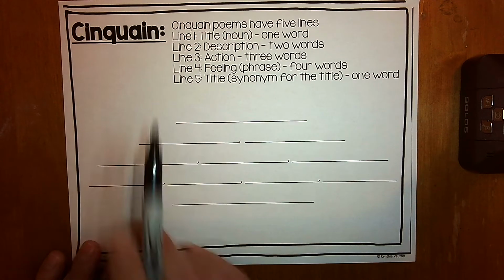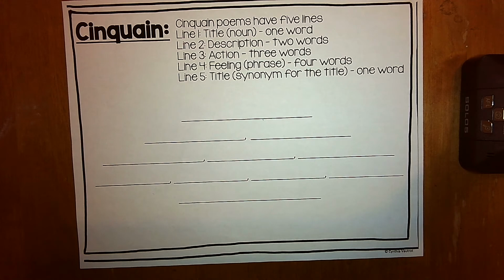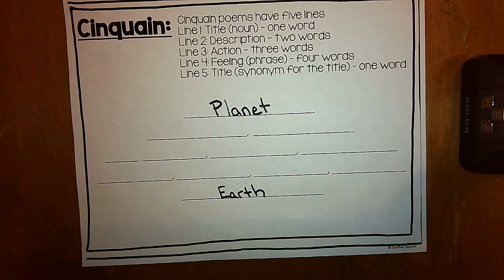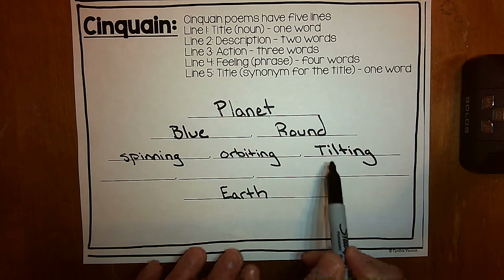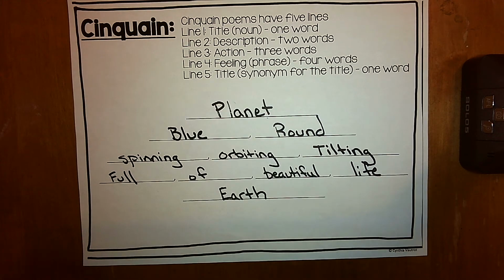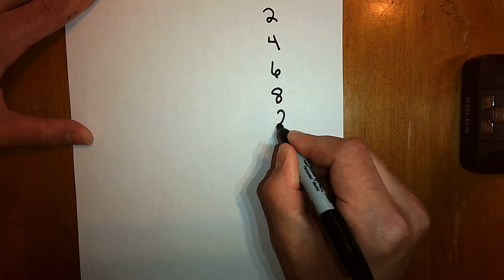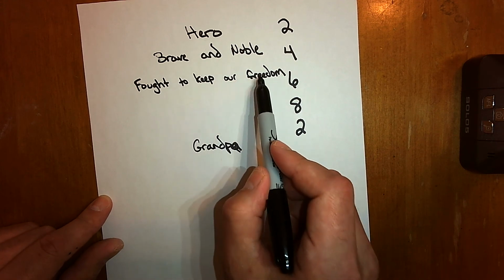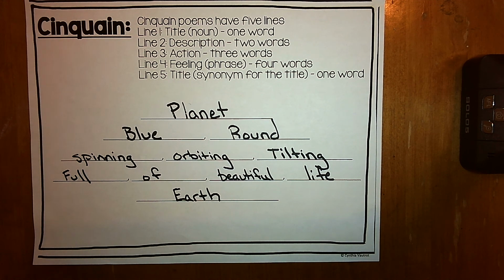How to Write a Cinquain Poem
Poetry Lesson